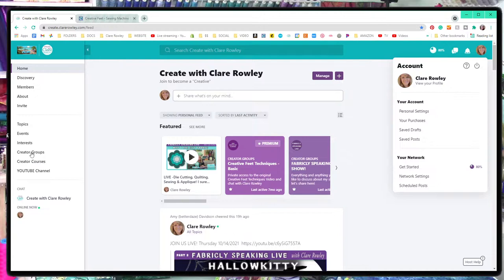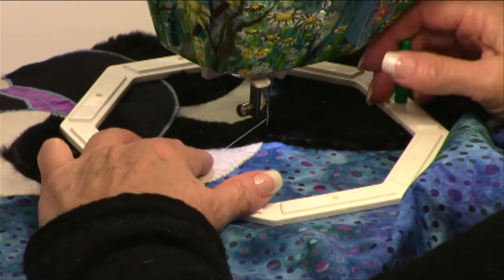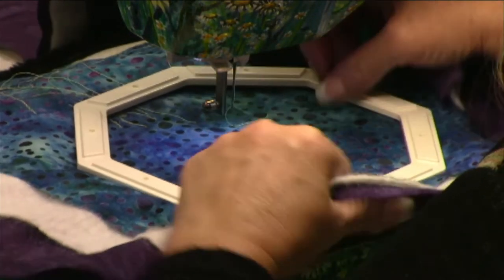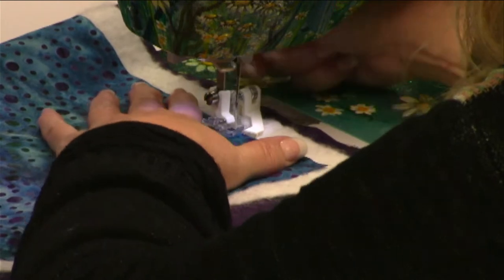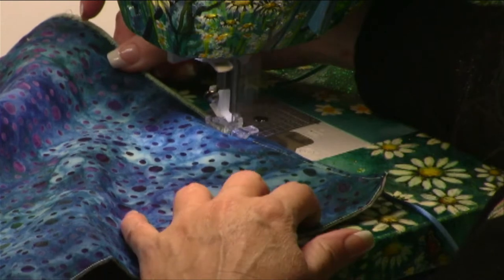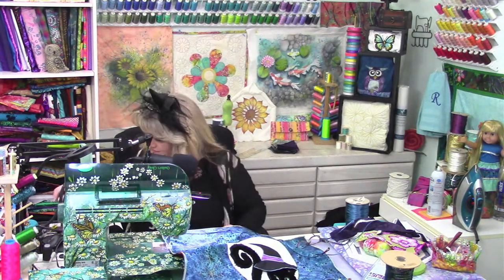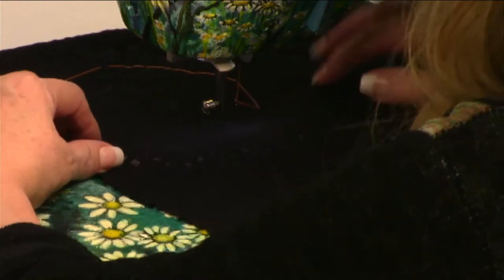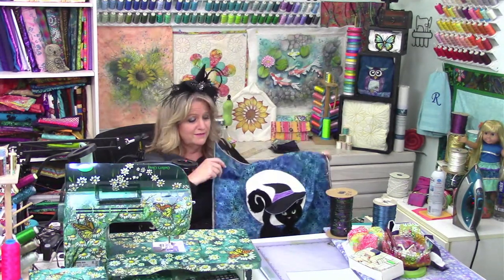LIVE - Part 3 - SPIDER WEB Quilting and Spider Web cutwork - Halloween Projects!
Learn how to sew a Cat Halloween wall hanging to put on your door for trick or treaters! Free Motion Quilting, Applique and all with your home sewing machine! @clare-rowley clarerowley creativefeet octihoops fmq embroidery @freemotion420